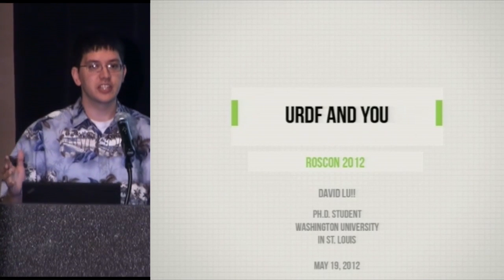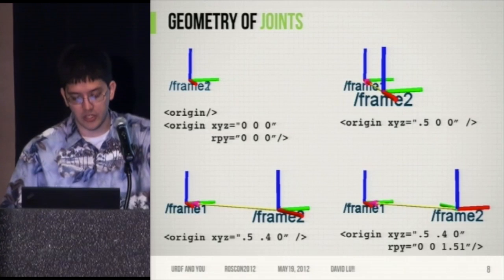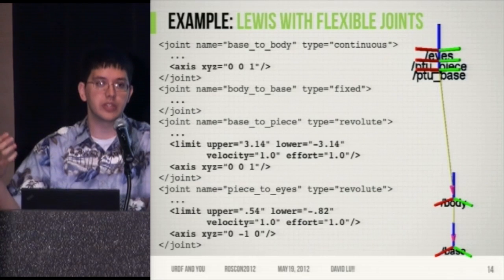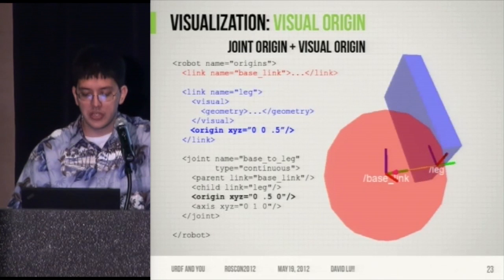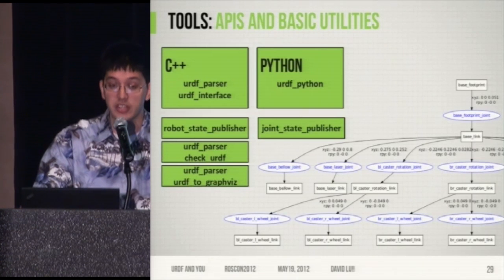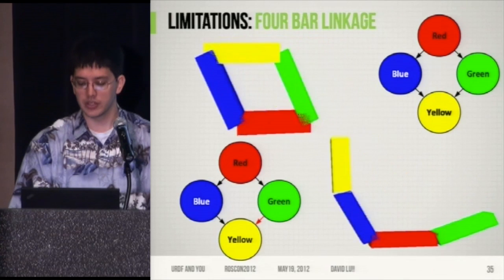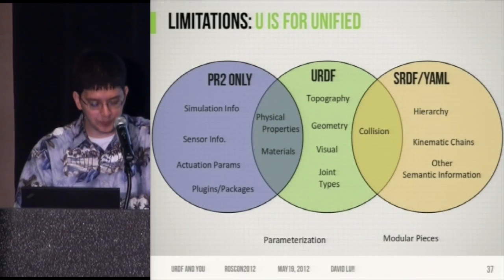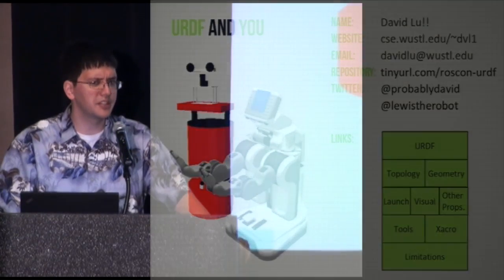ROSCon 2012 - URDF and You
David Lu
URDF and YOU